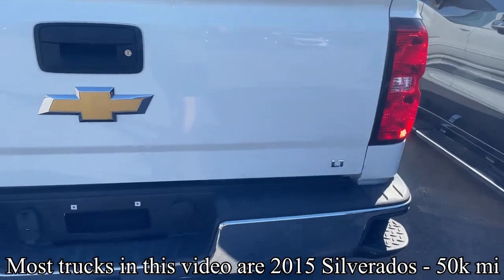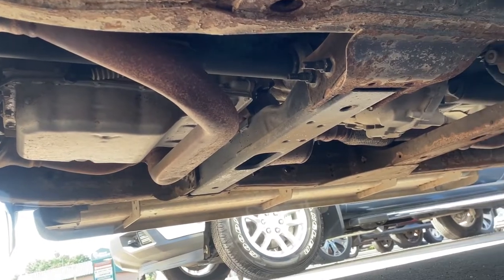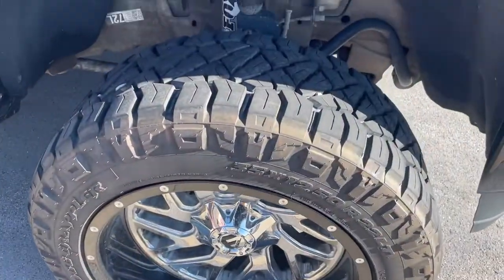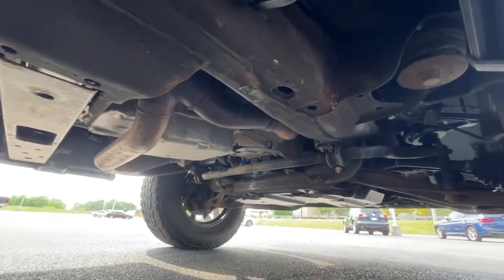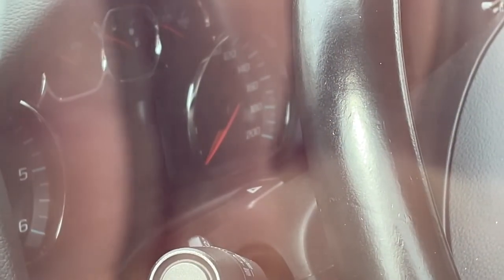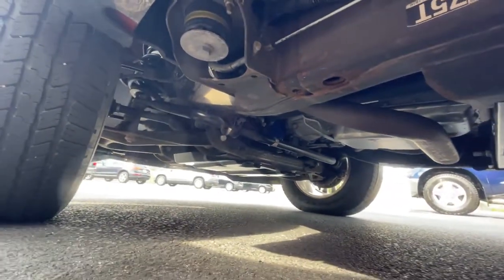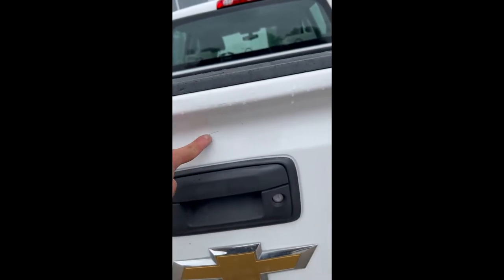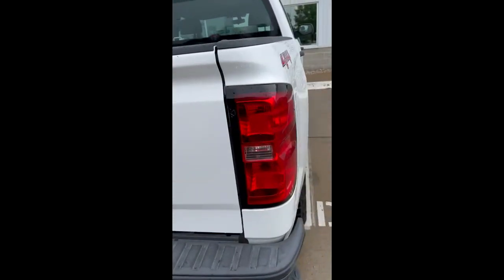How Fast Trucks Rust in Different US States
How Fast Trucks Rust in America